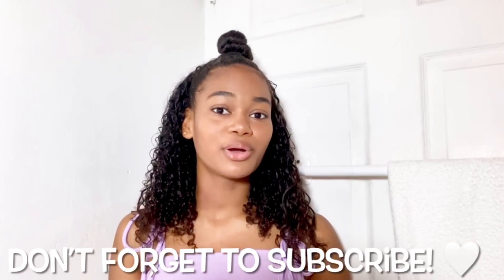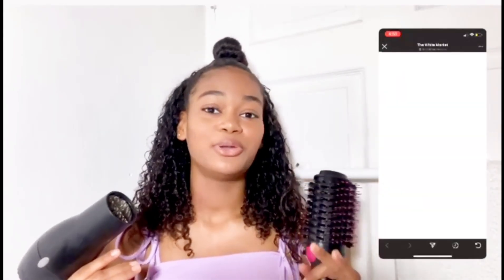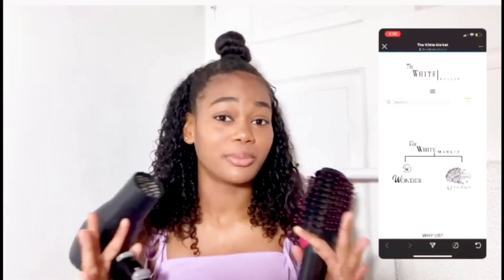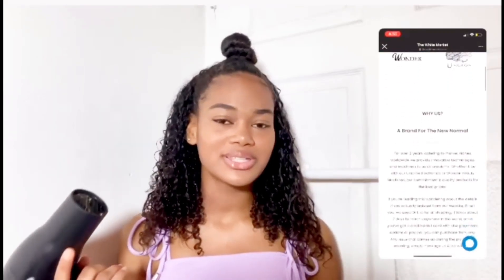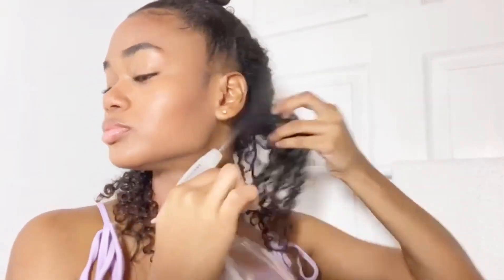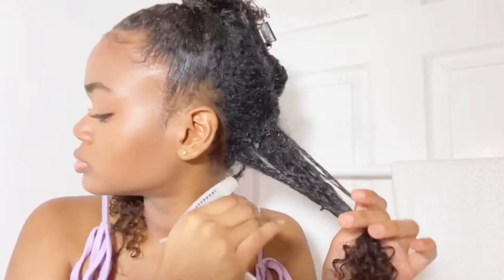Which is Better? One Step Dryer or a Blow Dryer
Welcome to The White Market's youtube channel, in this video we will be comparing the One Step Dryer and Styler to a regular blow dryer 💁‍♀️